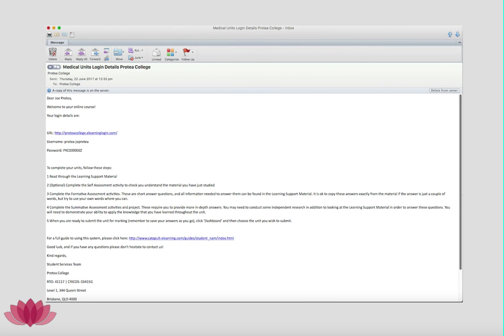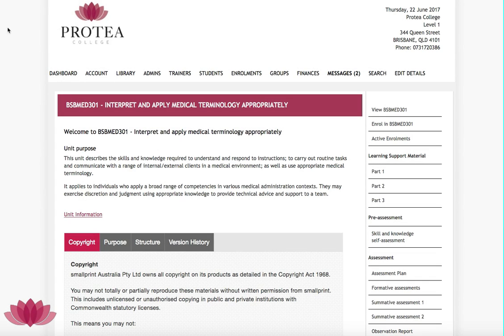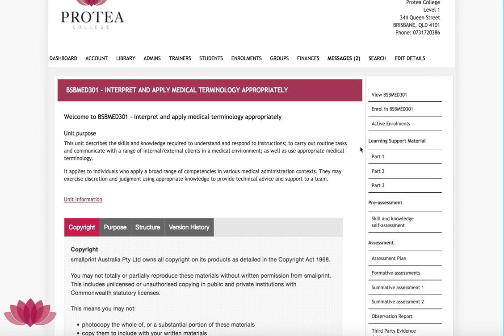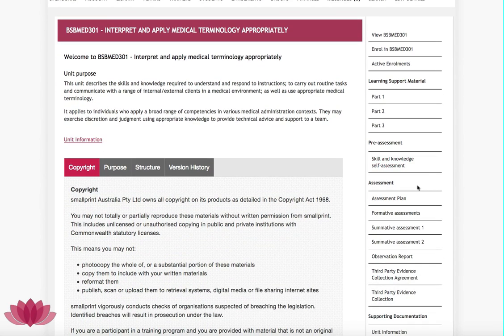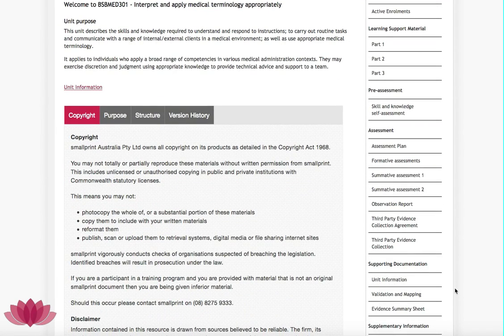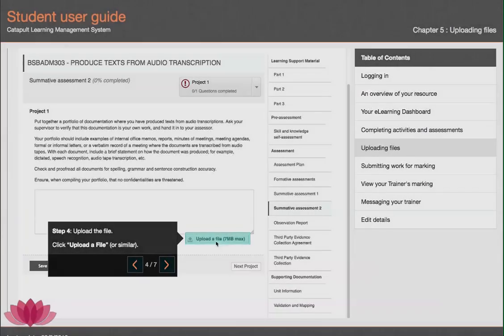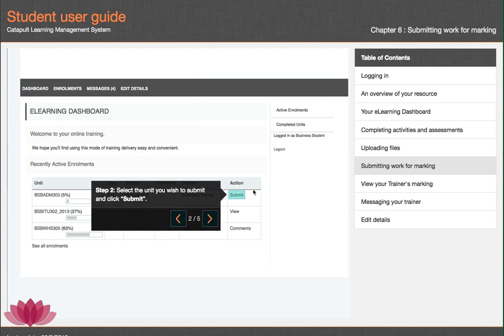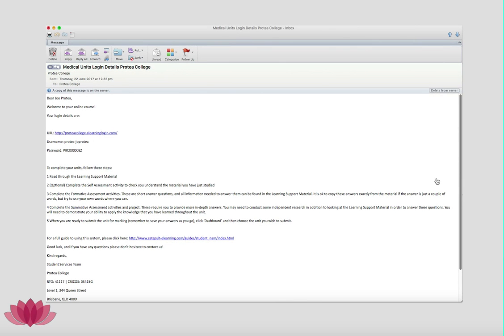Getting Started in your Medical or Legal units Tutorial - Protea College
This video will help students currently studying their Certificate III in Business Administration (Medical) or Certificate III in Business Administration (Legal) to get to know the site where their specialist Medical or Legal units are hosted, how to navigate it, and what needs to be done to complete each unit.